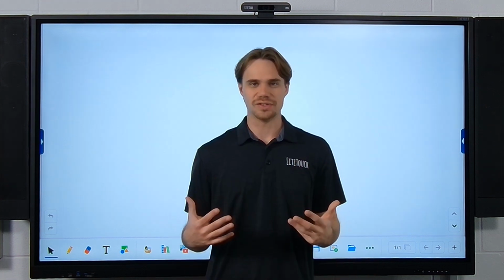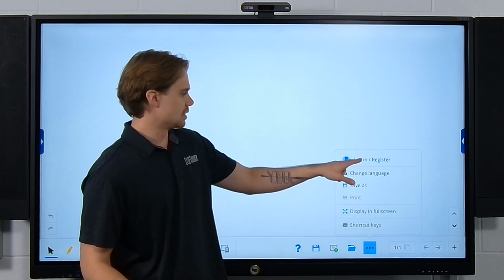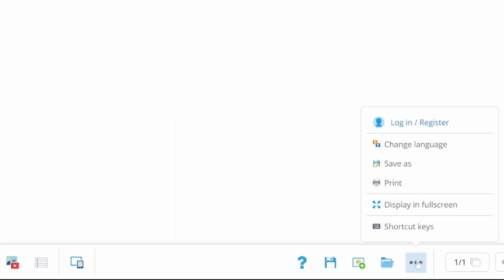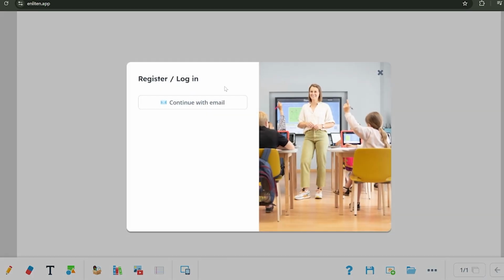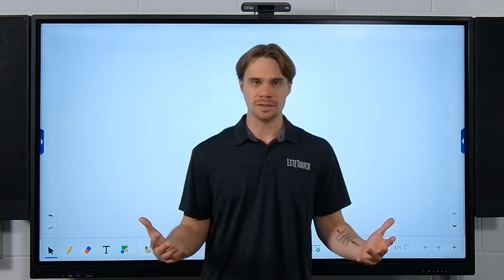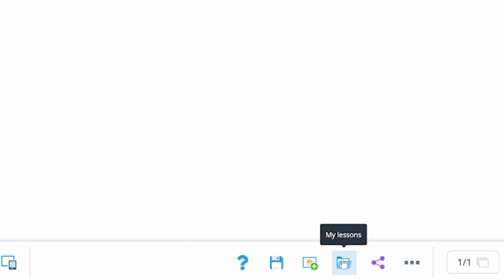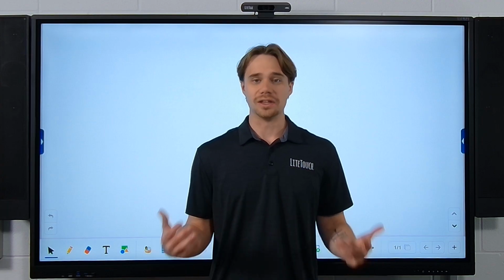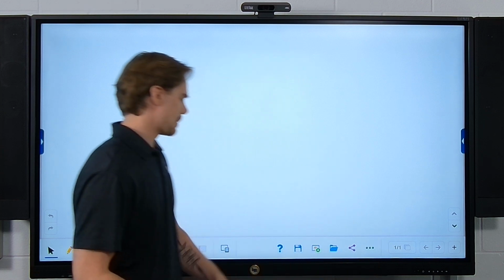Learn Enliten With Us - 01: Getting Started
In this video series, you'll learn how to use the Enliten educational software from Touchscreen Pros. From learning just how to save a presentation to navigating the library and more, this series will help you start creating engaging lessons for your students and audience!